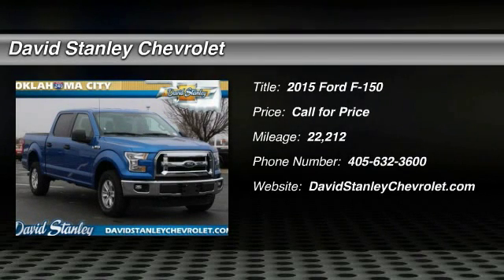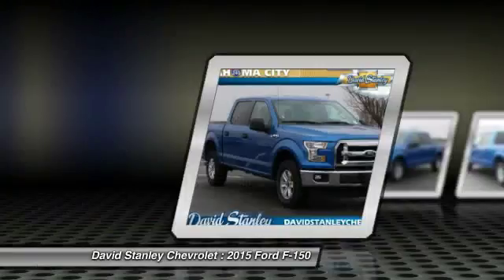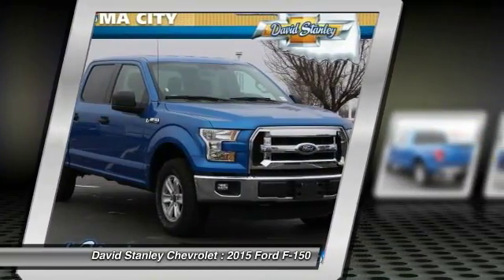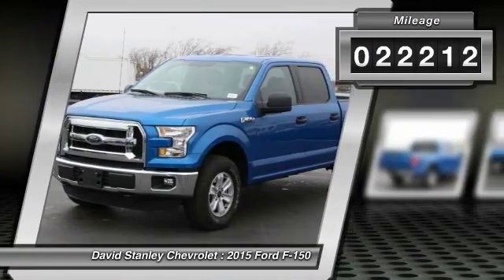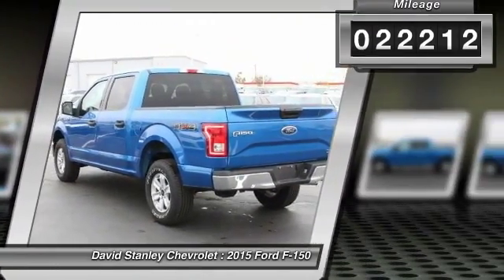2015 Ford F-150 Oklahoma City OK P24919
2015 Ford F-150 XLT

Are you still driving around that old thing? Come on down today and get into this rock-solid 2015 Ford F-150! This F-150 is nicely equipped with features such as ABS brakes, Compass, Electronic Stability Control, Illuminated entry, Low tire pressure warning, Remote keyless entry, and Traction control. With just one previous customer, this vehicle has been treated with kid gloves, and it shows. AS LOW AS 1.9% FINANCING AVAILABLE!!! We offer more for your trade in than anyone in this great state of Oklahoma!!! Come to the largest pre-owned dealership in the southwest United States.